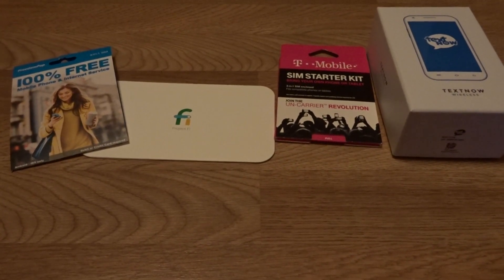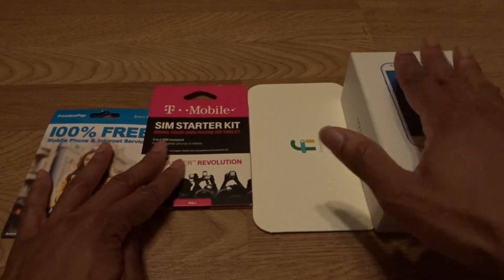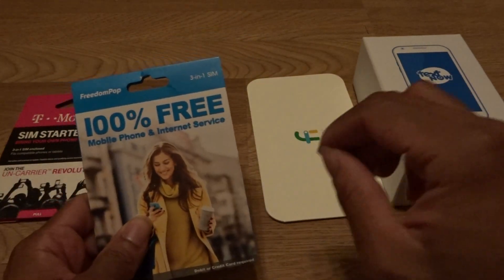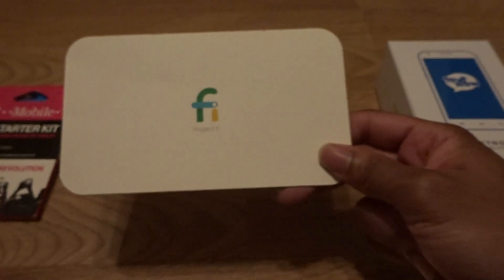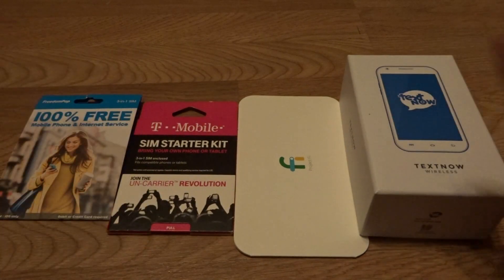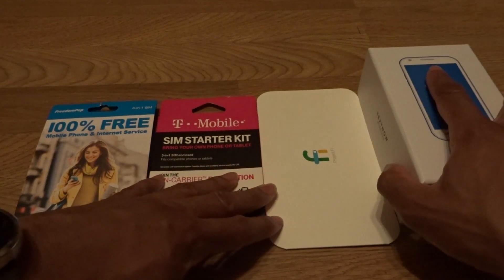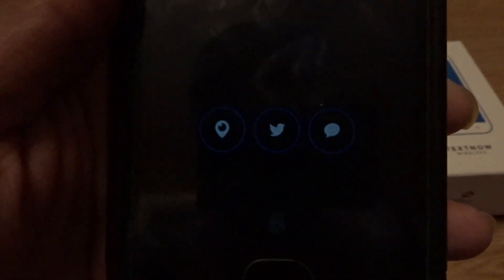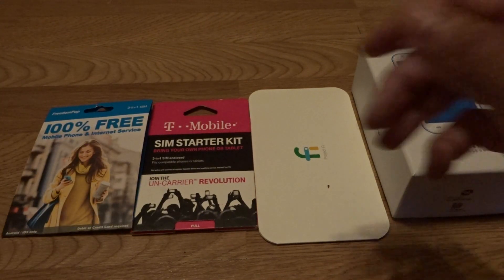The Top FREE Wireless Phone Plans!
Hey! Get $20 in account credit by joining TextNow Wireless. Check it out here…

TextNow Wireless
FreedomPop
SafeLink
Google's Project Fi
T-Mobile